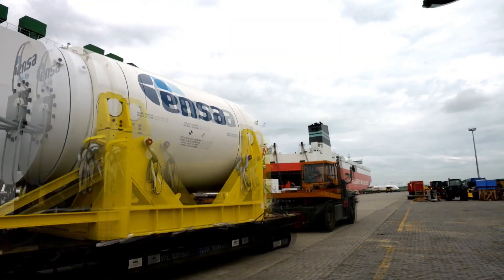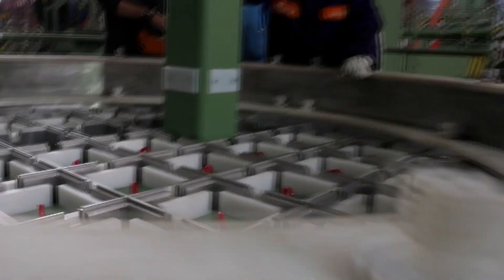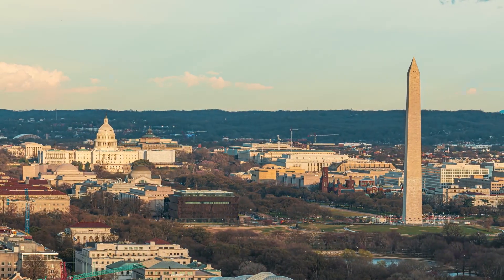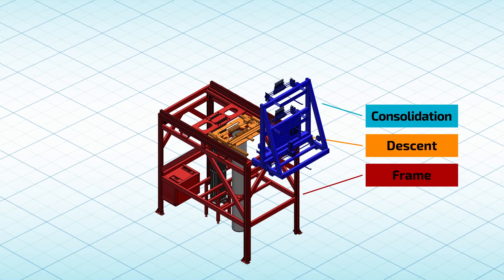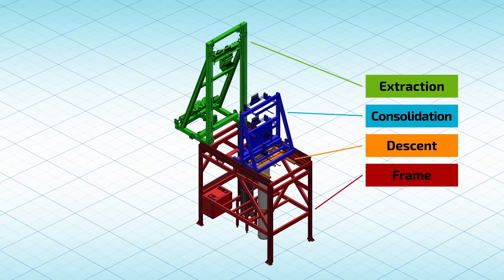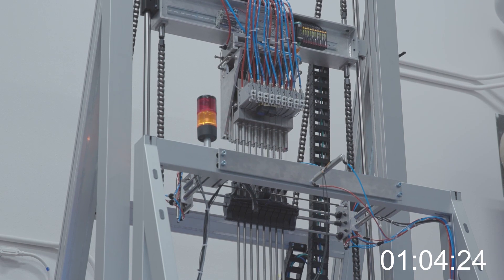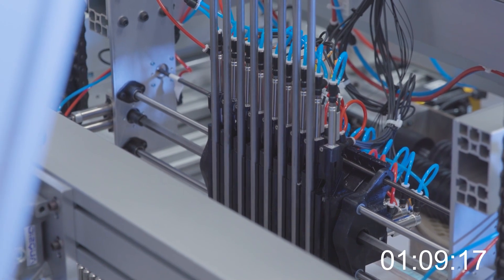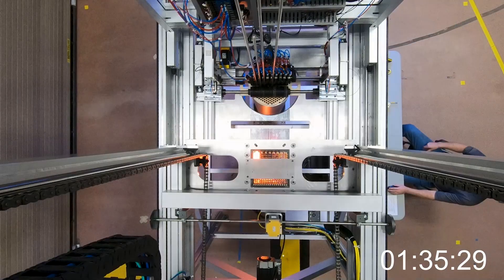Sandia Prototype for Robotic Consolidation of Commercial Spent Nuclear Fuel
The repackaging of spent fuel rods into modern casks has high initial costs and presents workforce risk due to radiation hazards. To lower the costs and reduce risk to operators, Sandia National Laboratories prototyped a robotic system to automate the repackaging of spent nuclear fuel rods. This prototype simulates the process in a laboratory setting using half-sized mock fuel rods. A potential final design would be deployed in a spent nuclear fuel pool.

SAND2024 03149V